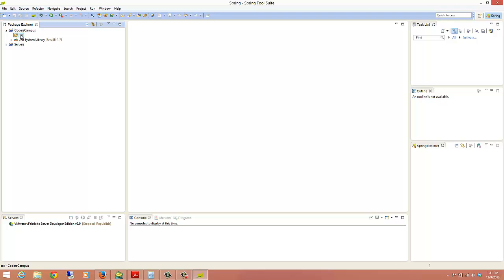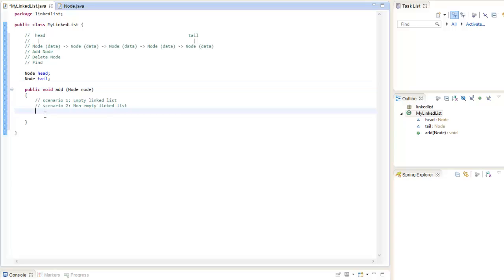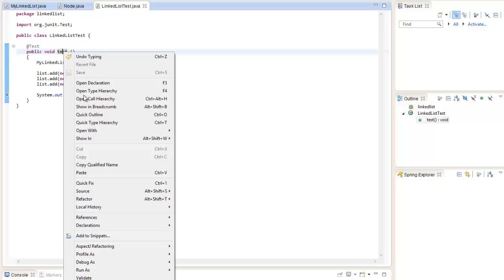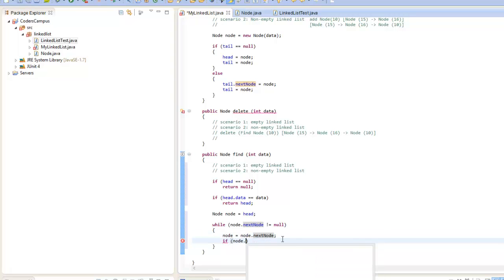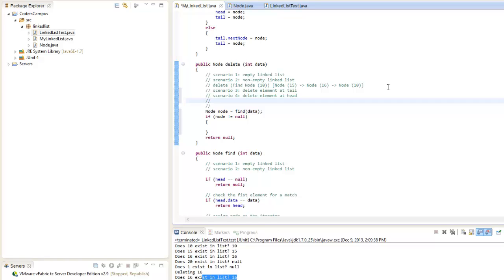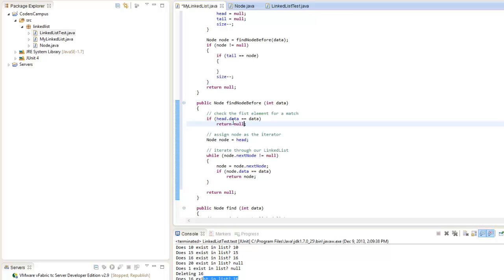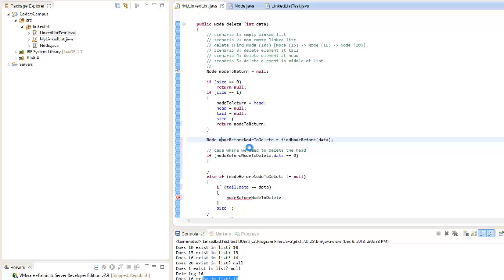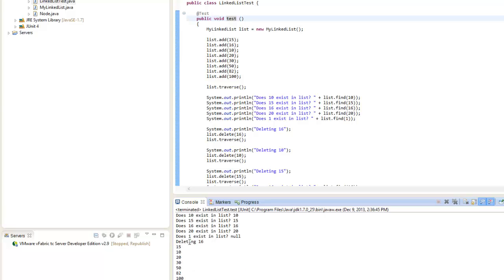Java LinkedList Assignment Implemenation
- This is a walkthrough video for how to implement a linked list in Java.  This linked list will implement the following features
- Add
- Find
- Delete